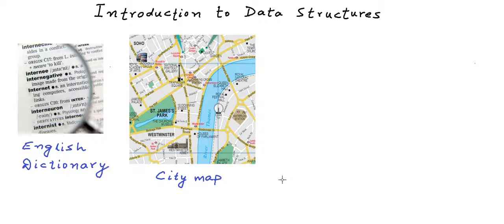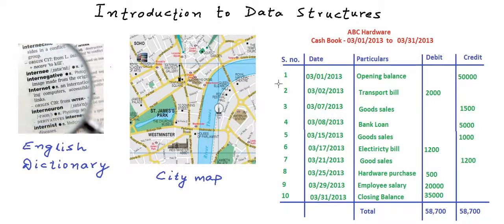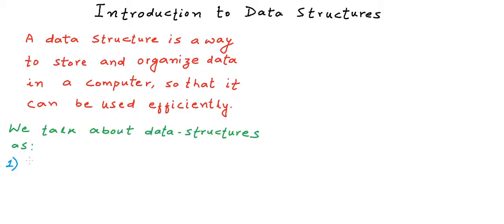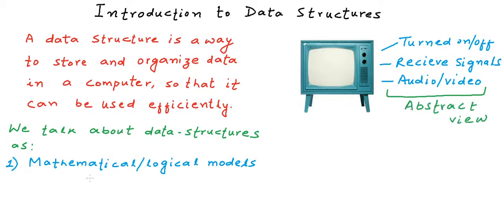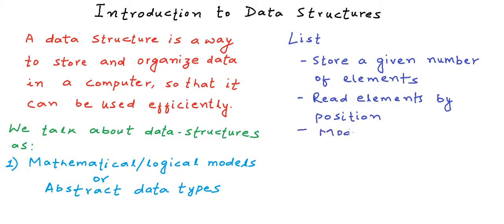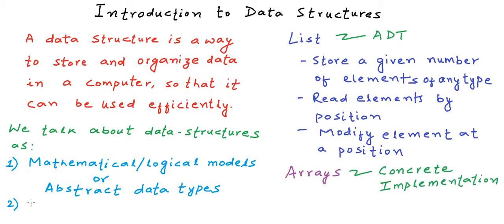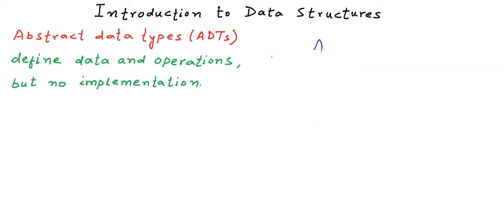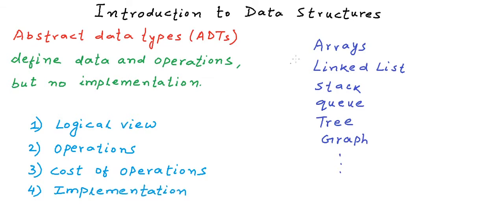Introduction to data structures